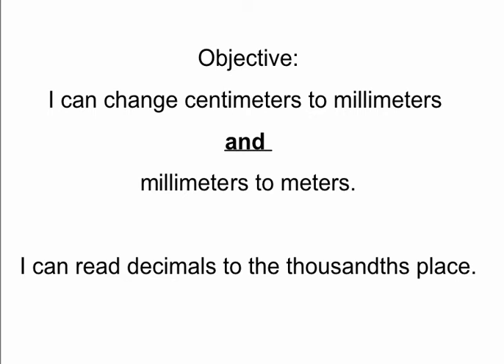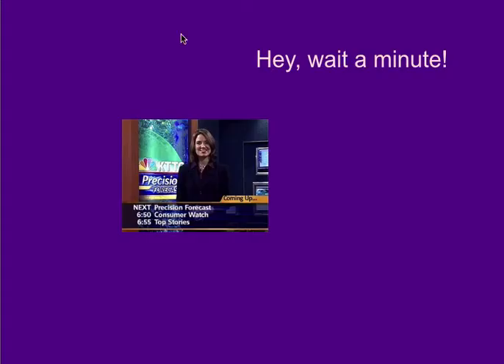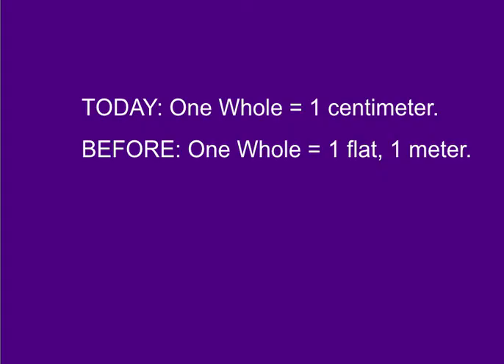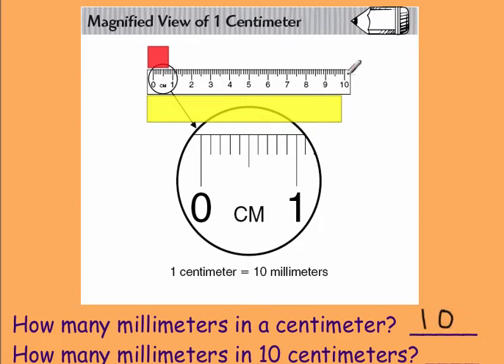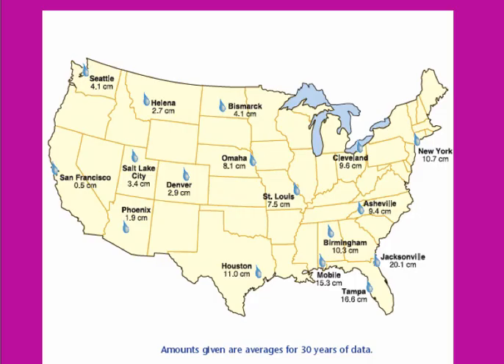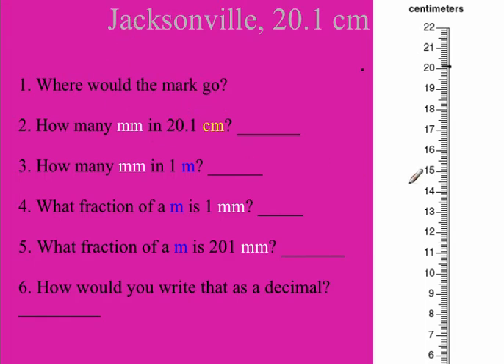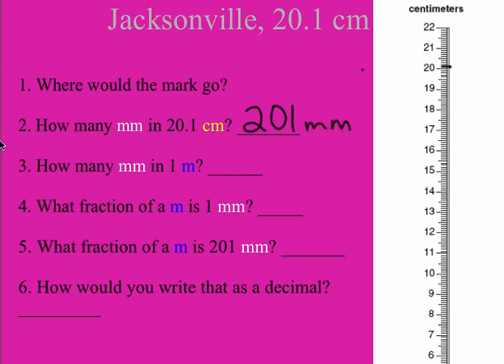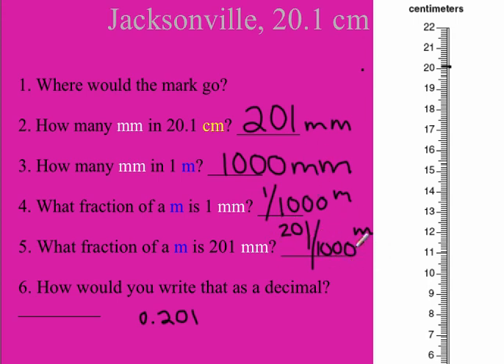5-10: Application: Rainfall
Objective: I can change centimeters to millimeters and millimeters to meters.
I can read decimals to the thousandths place.